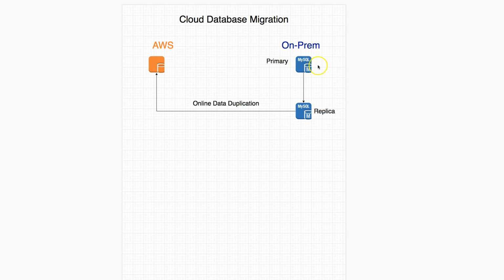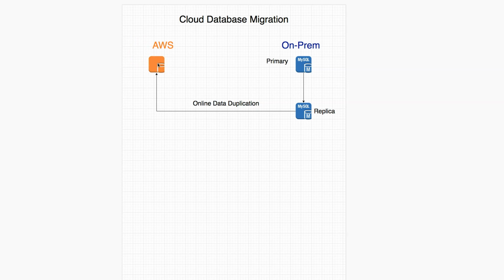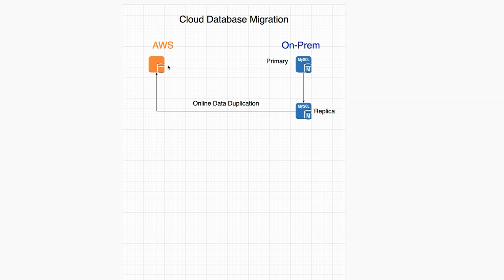Cloud Database Lab Setup Introduction